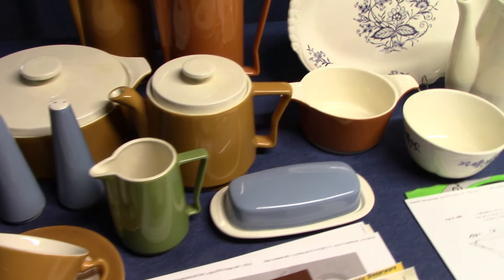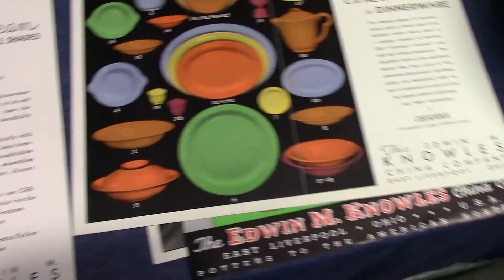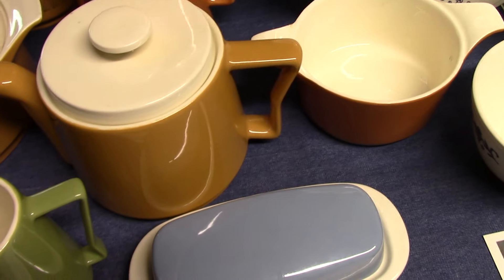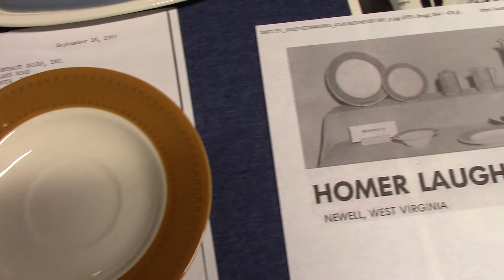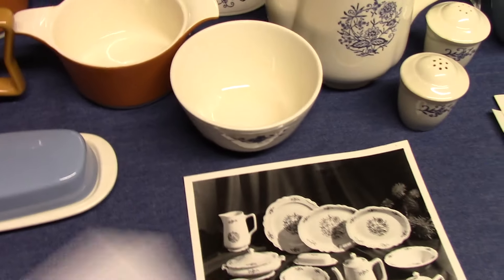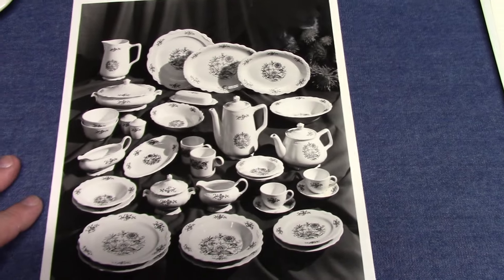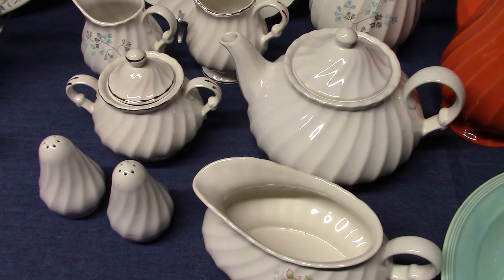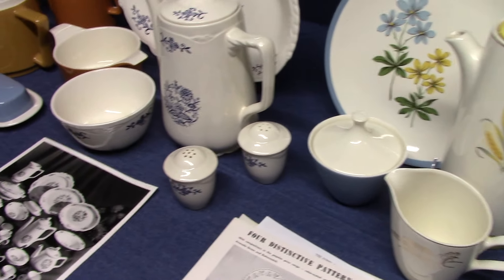#27: Orbit, Dresden, Vogue, and Victoria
Vincent Broomhall shapes for Homer Laughlin: Orbit, Dresden (modified Virginia Rose), Vogue, and Victoria.  1962 to 1964.